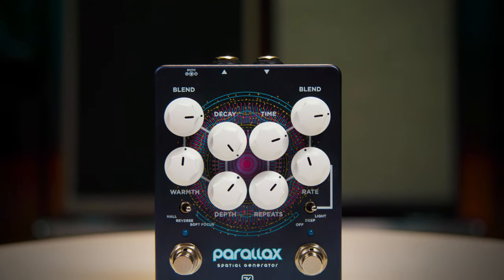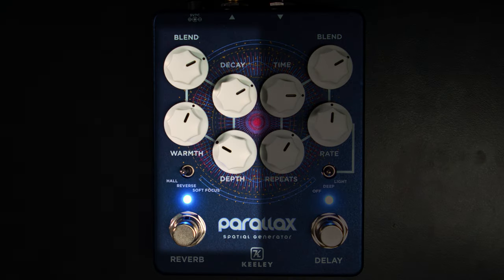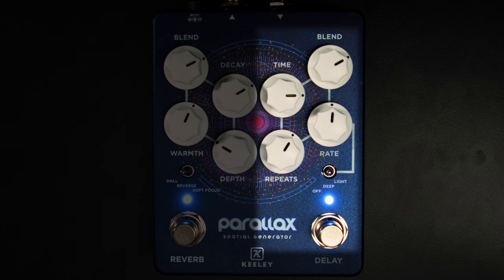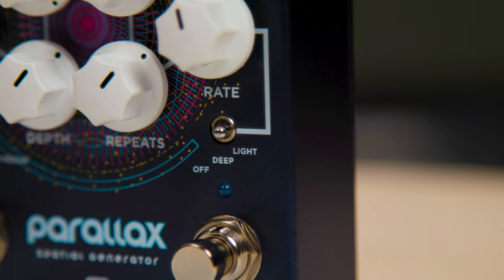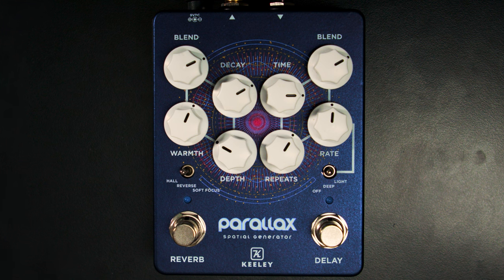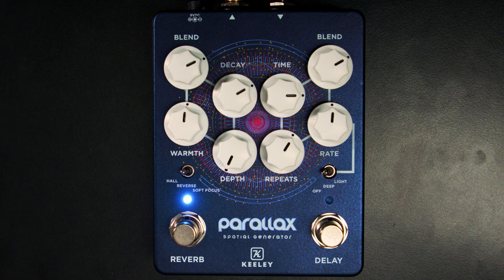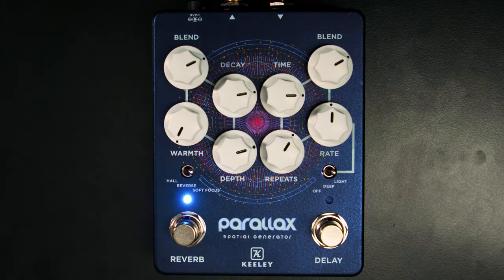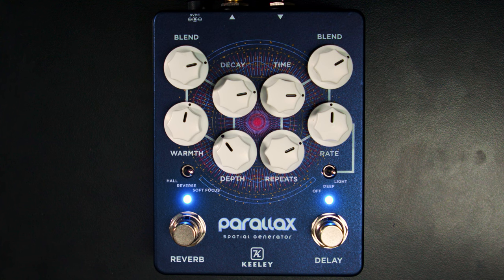Keeley Parallax Spatial Generator Reverb and Delay Pedal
Sweetwater‘s Don Carr demos the new Parallax pedal from Keeley! The Keeley Parallax is a convenient, two-in-one solution for usable, ethereal reverbs and delays ranging from experimental to classic and everywhere in between. Possible sounds include shoegaze-style pads, shimmering octaves, rich modulation, and even traditional ’verb tones with a twist. Three reverb options — hall, reverse, and soft focus — are heavily inspired by classic rack unit effects of the late ’80s and early ’90s, including a well-regarded Yamaha patch that shaped songs on multiple cult-classic ’90s shoegaze albums. Controls are highly tweakable with five parameters per section, plus independent on/off switching and a handy selectable true bypass/trails mode for tailoring decay. Check it out!

After you watch, check out Sweetwater.com today for all your music instrument and pro audio needs!